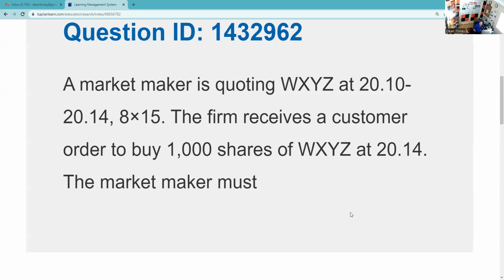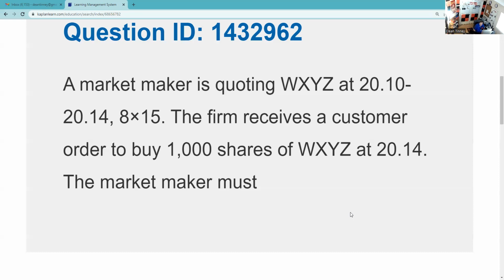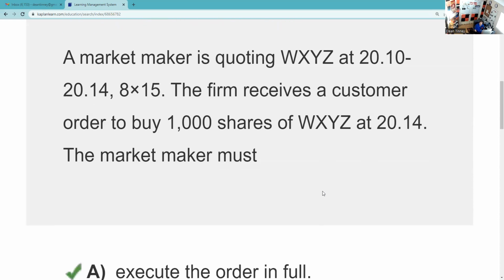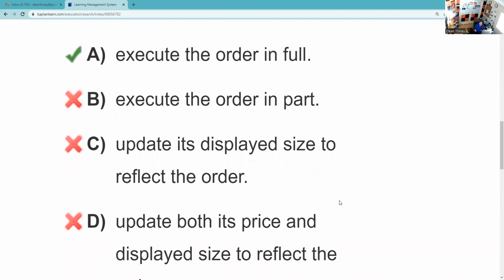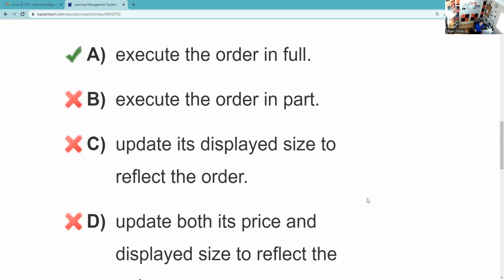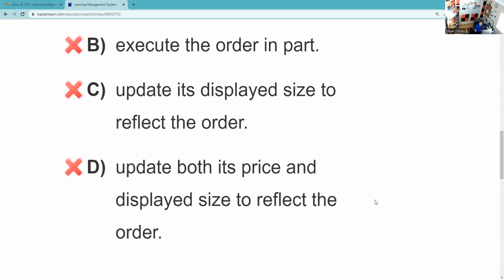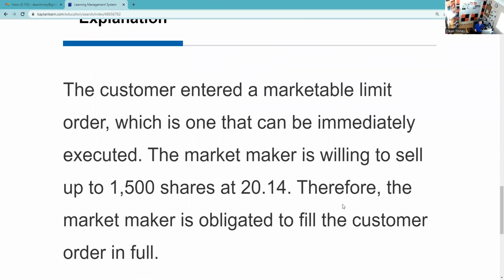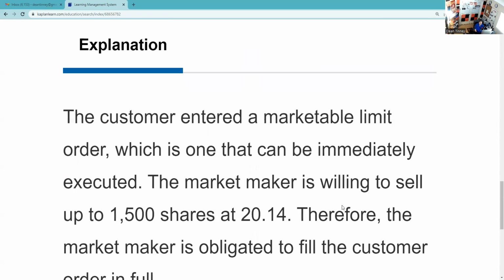Series 7 Exam Prep - Market Maker EXPLICATION REQUEST